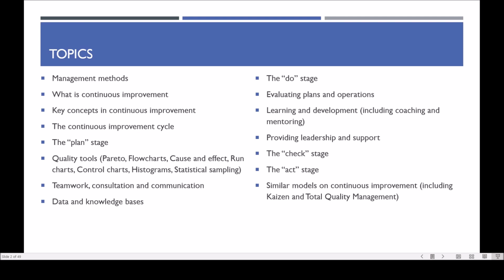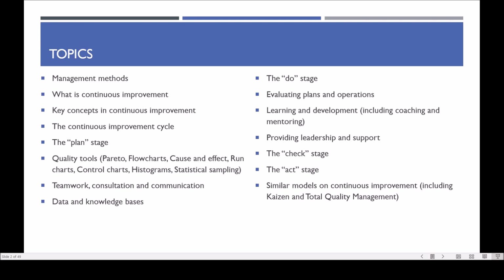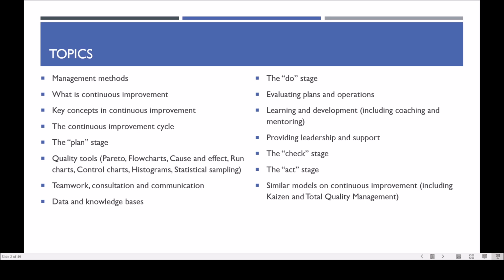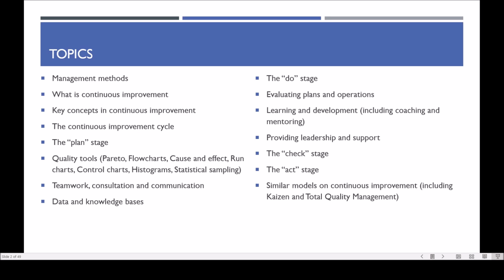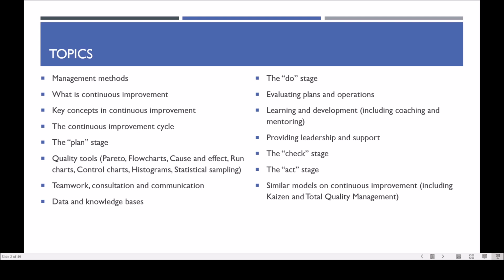1 Facilitate continuous improvement Introduction